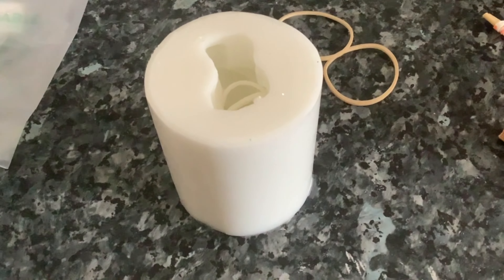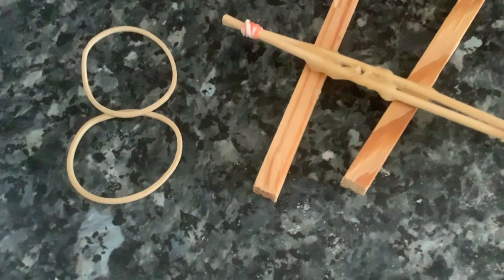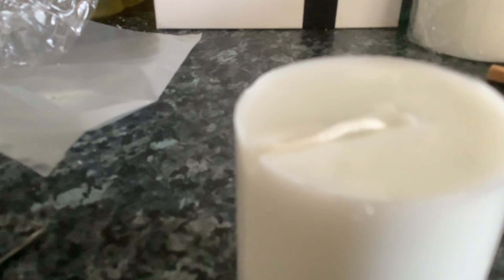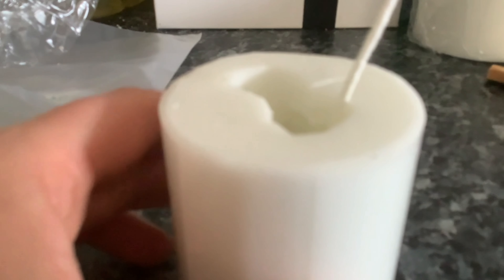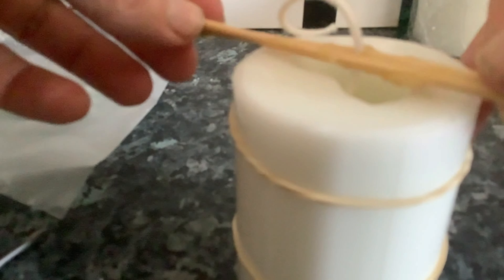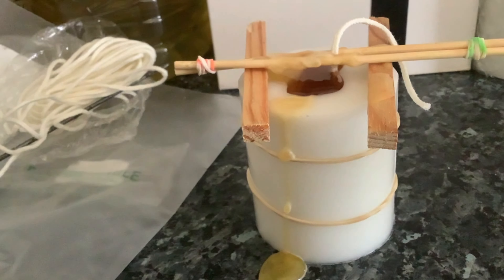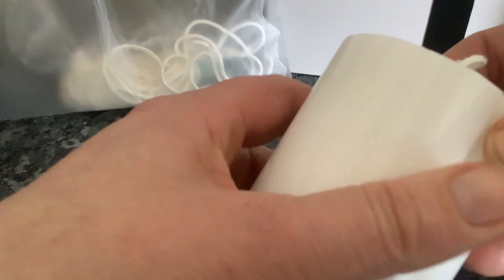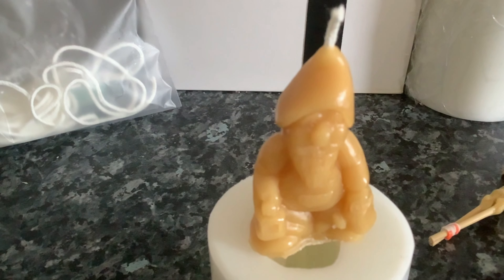Making A Beeswax Candle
A Demonstration On How Tomake A Beeswax Candle